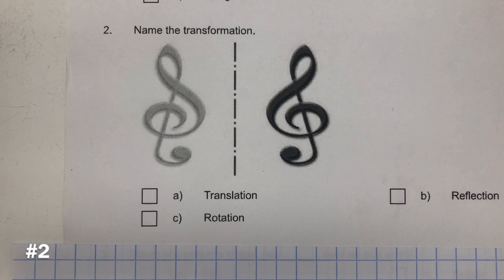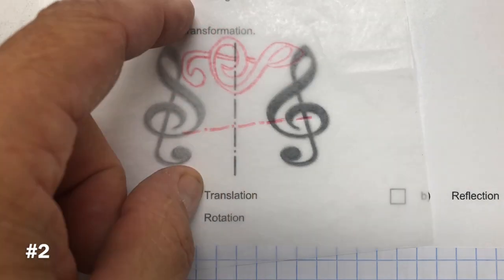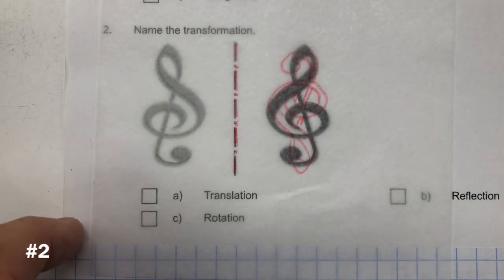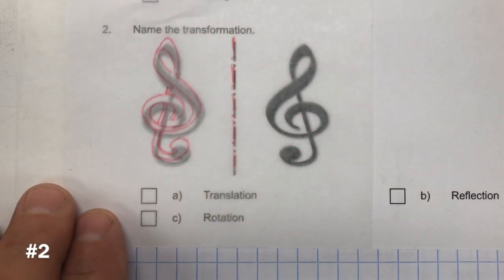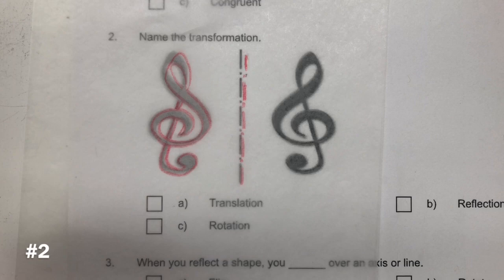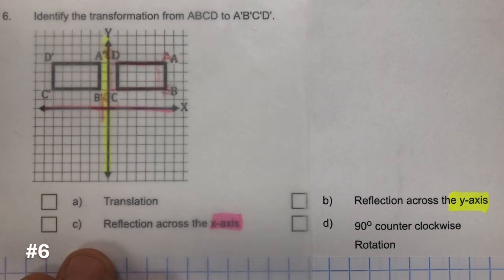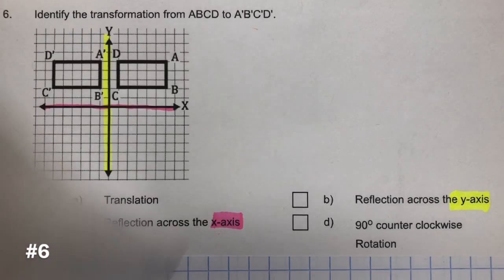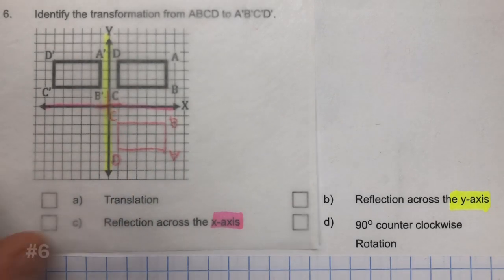Quizizz 8th Grade Math SBAC Review Part 6 #’s 1-7